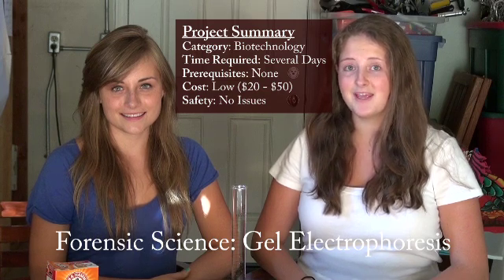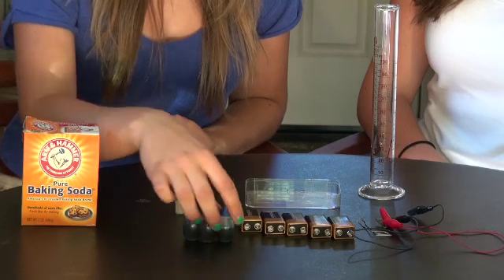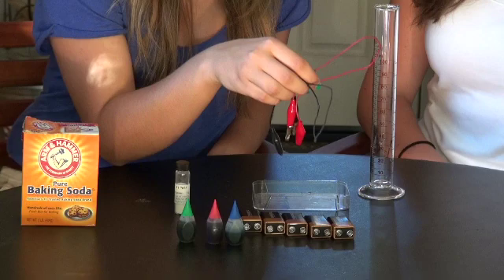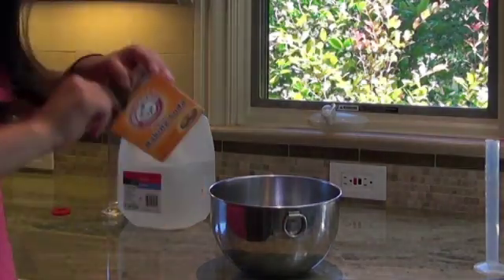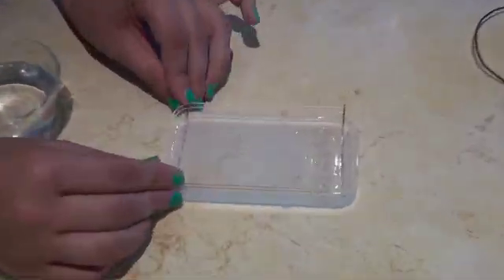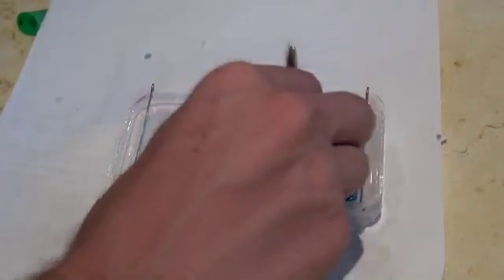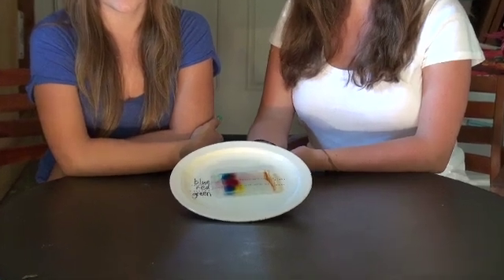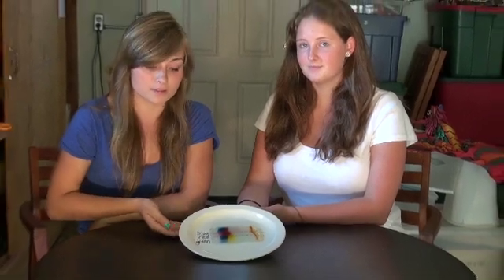Gel Electrophoresis and Forensic Science: Biotechnology Science Fair Project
In this Biotechnology Project Idea, the Science Buddies Summer Science Fellows demonstrate how to construct your own gel electrophoresis chamber, the technology behind DNA analysis, and use it to compare molecules in different colors of food coloring dye. You can see the full science experimental procedure for this science fair project idea—and do it yourself!—in 'Forensic Science: Building Your Own Tool for Identifying DNA' project idea at Science Buddies This includes details on construction, variables, and data collection as well as guidelines on developing the experiment into a full science fair project. Science Buddies also hosts a library of over 1000 other free science fair project ideas.

Project Category: Biotechnology

Science Buddies also hosts a library of instructions for over 1,000 other hands-on science projects, lesson plans, and fun activities for K-12 parents, students, and teachers! to learn more.